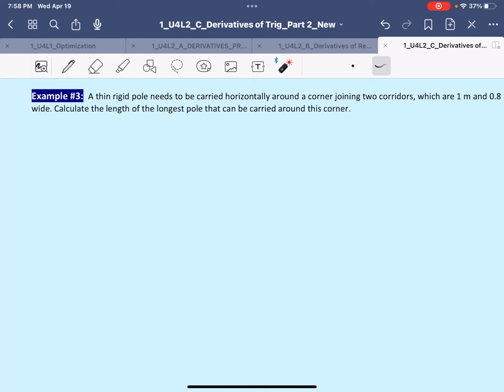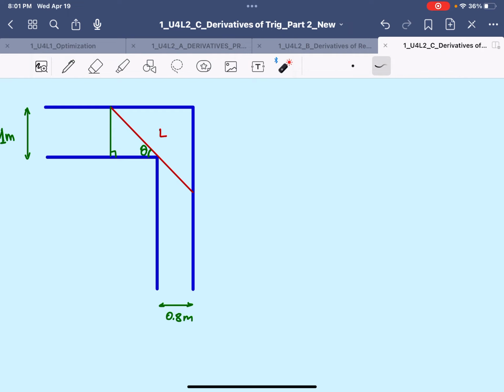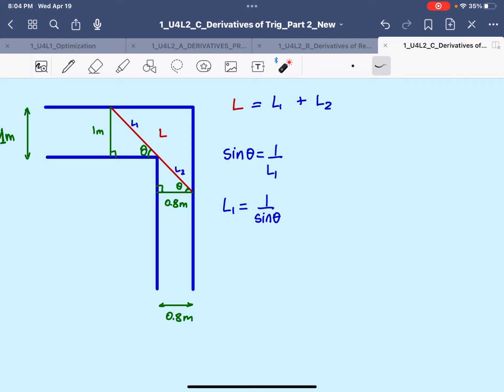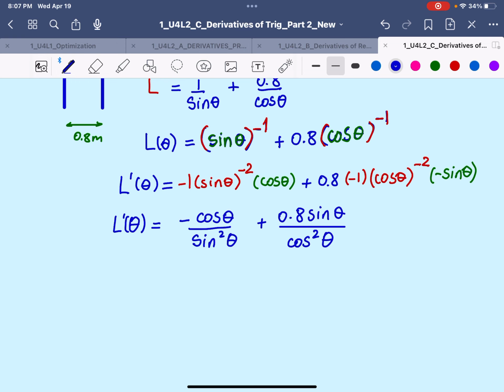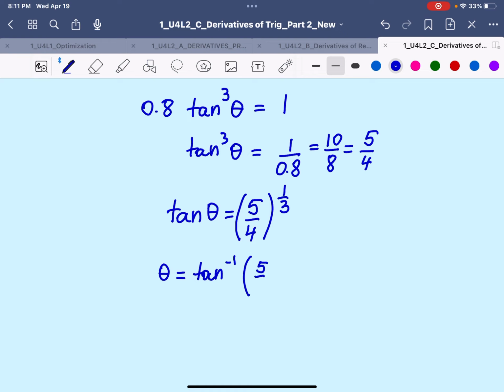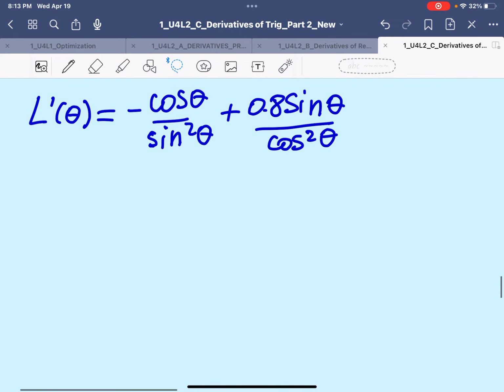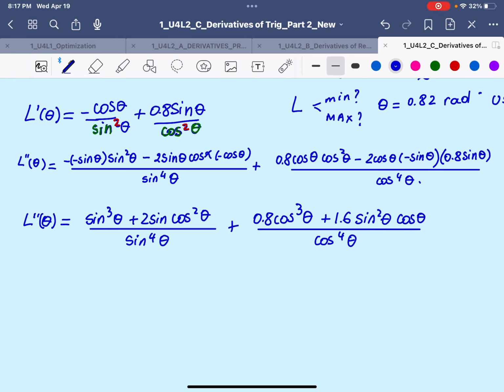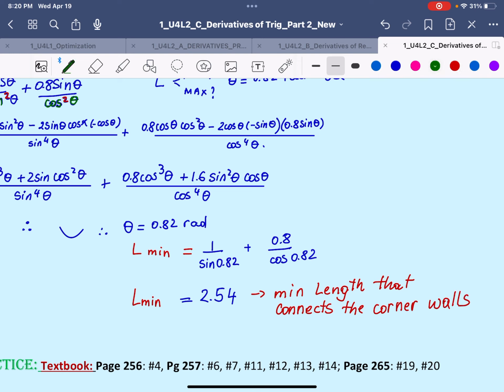Applications of Derivatives of Trigonometric Functions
A thin rigid pole needs to be carried horizontally around a corner joining two corridors, which are 1 m and 0.8 m wide. Calculate the length of the longest pole that can be carried around this corner.